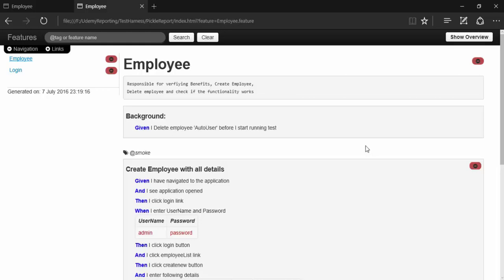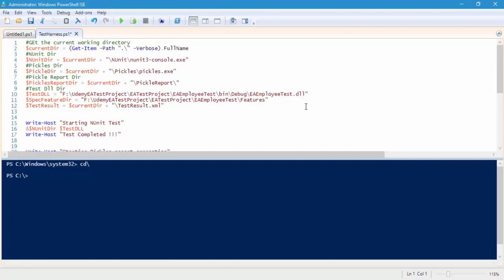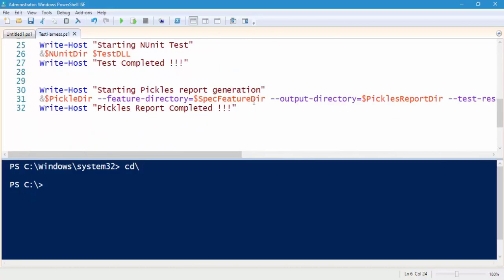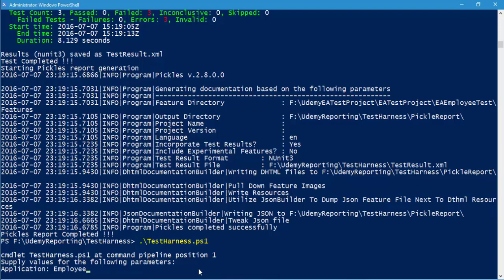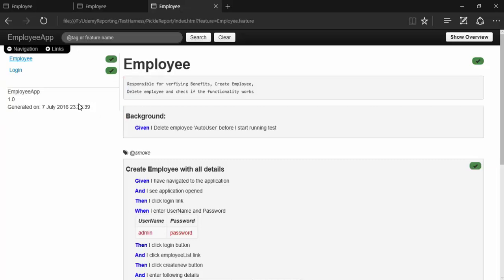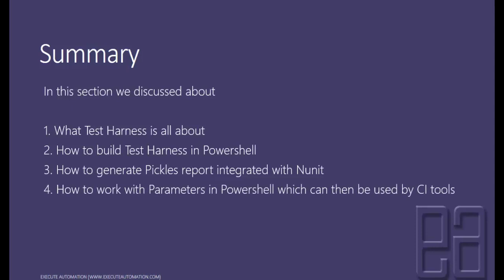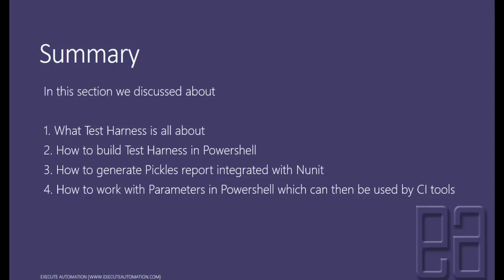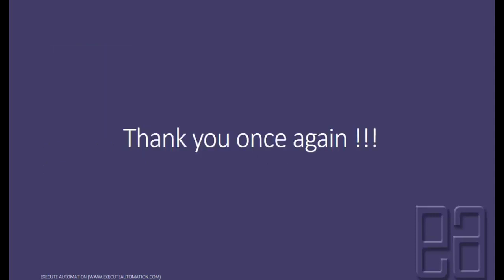Part 22 - Passing parameter to powershell TestHarness script for Selenium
In this video we will be discussing how to pass  parameter to powershell TestHarness script for Selenium automation used for CI/CD systems